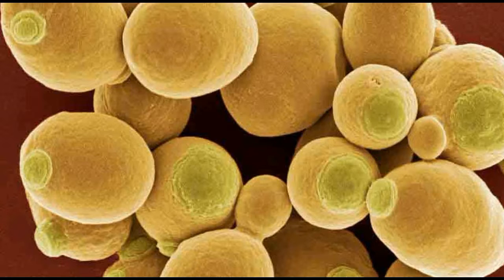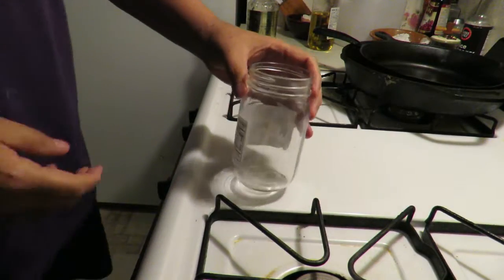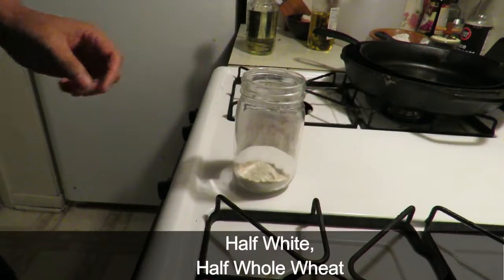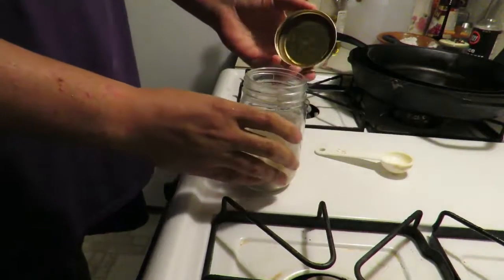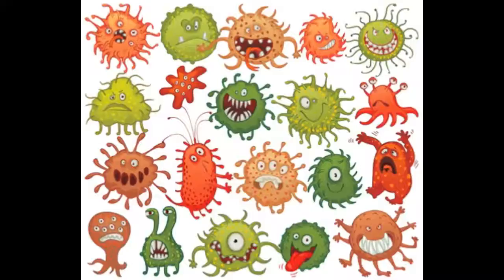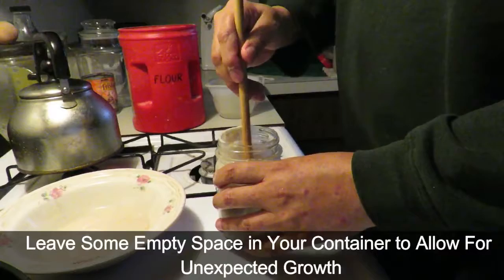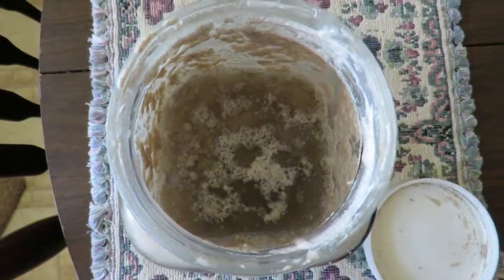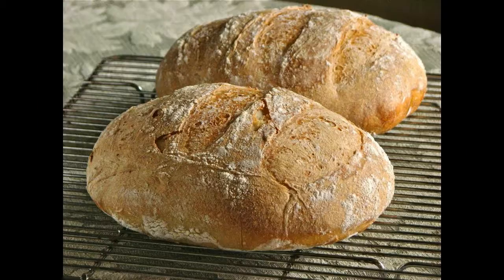Sourdough Starter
An easy way to create sourdough starter.